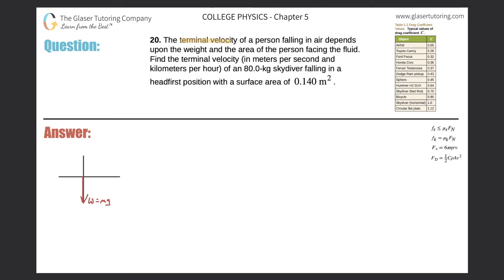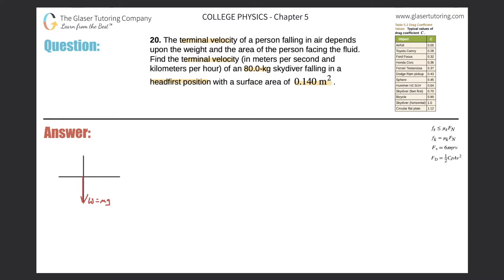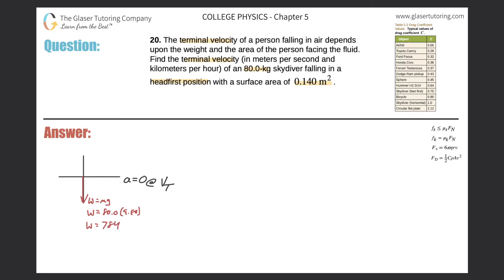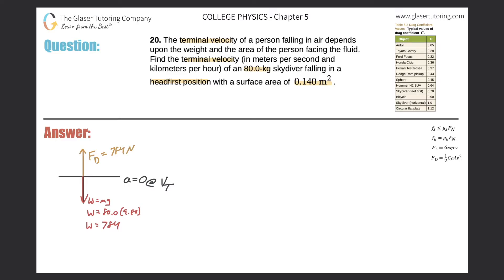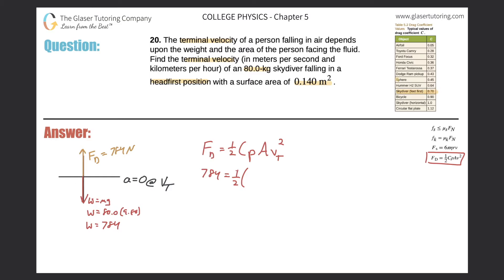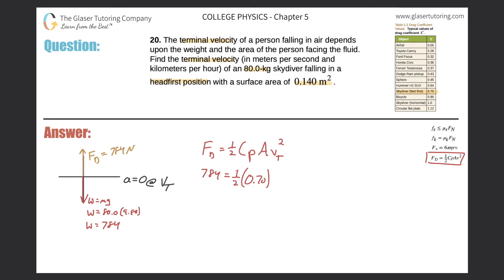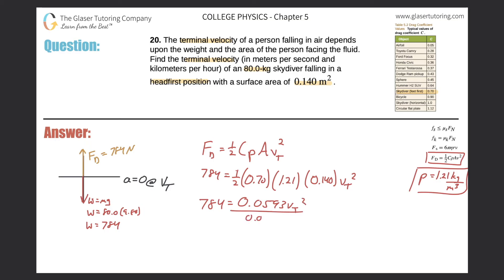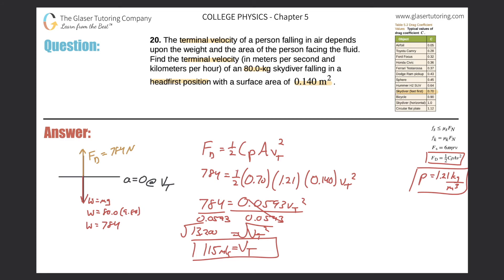5.20 | The terminal velocity of a person falling in air depends upon the weight and the area of the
The terminal velocity of a person falling in air depends upon the weight and the area of the person facing the fluid. Find the terminal velocity (in meters per second and kilometers per hour) of an 80.0-kg skydiver falling in a headfirst position with a surface area of 0.140 m2.